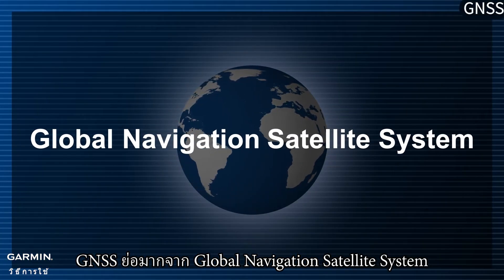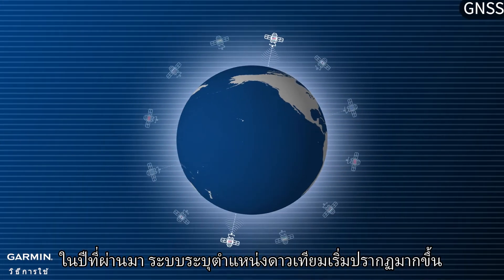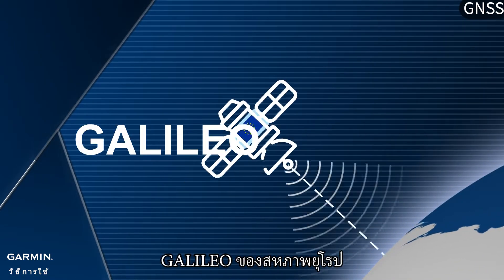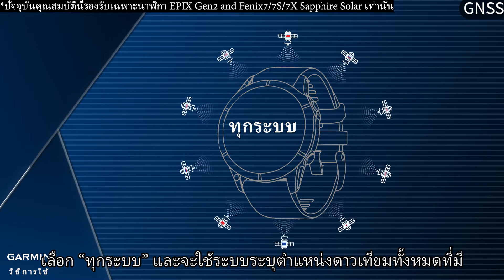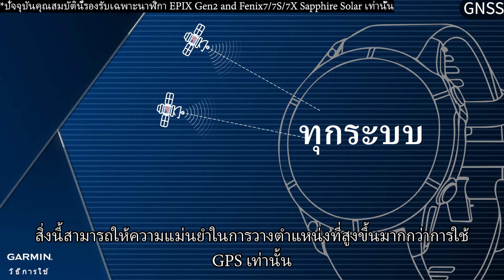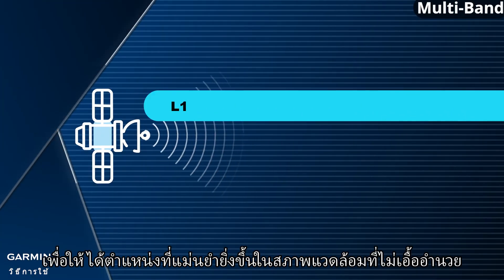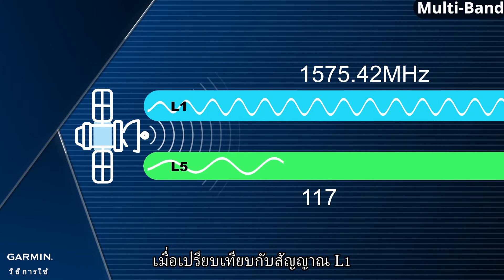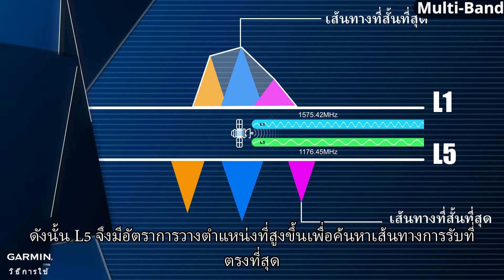บทช่วยสอน – Multi-Band GNSS คืออะไร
ในวิดิโอนี้ จะเป็นการให้ข้อมูลเกี่ยวกับ GNSS และ Multi-Band (หลายย่านความถี่)

ดูรายละเอียดเพิ่มเติมได้ที่